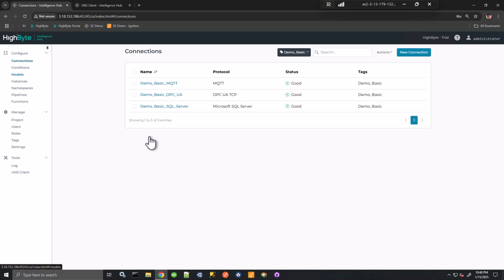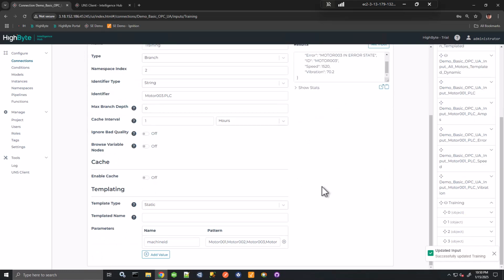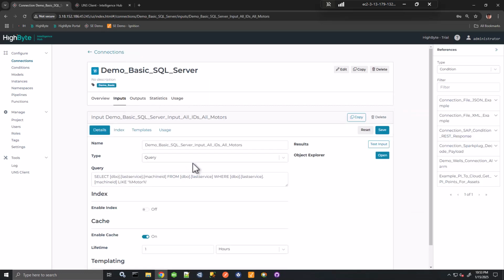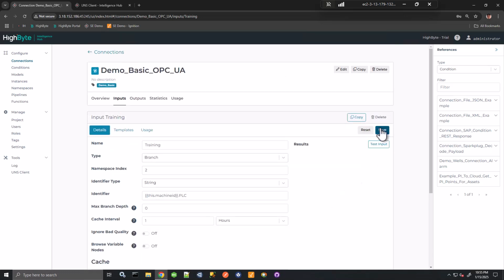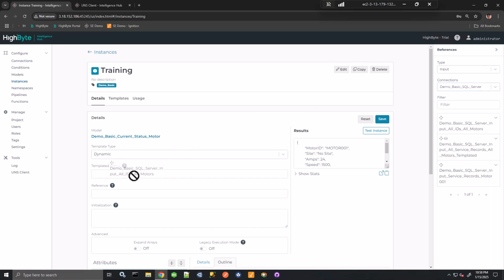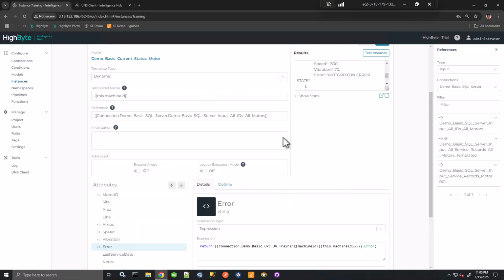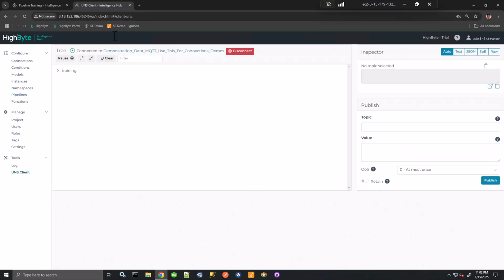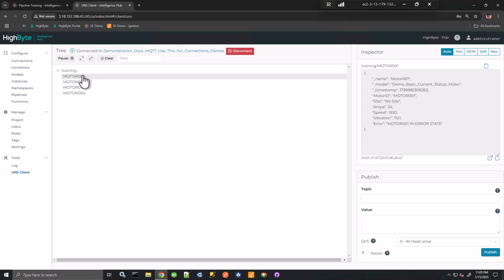Templating Demo: HighByte Intelligence Hub Training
This video builds on the information shared in the Templating Intro video and demonstrates how to use Templating within HighByte Intelligence Hub. Viewers will learn how to implement Static Templating and Dynamic Templating, and how to pass Parameters from component to component.

Chapters:
Intro and Agenda: 00:10
Static Templating: 00:39
Templating View: 04:36
Dynamic Templating: 05:46
Passing Parameters: 08:15
Templating a Flow: 11:19